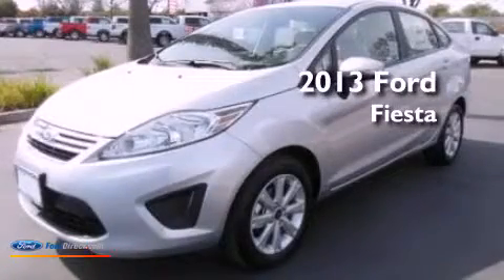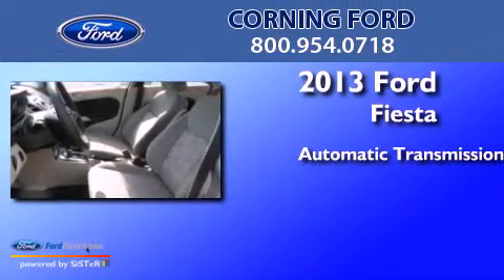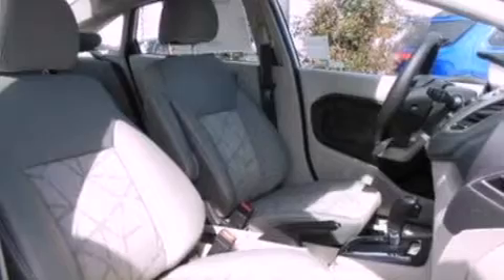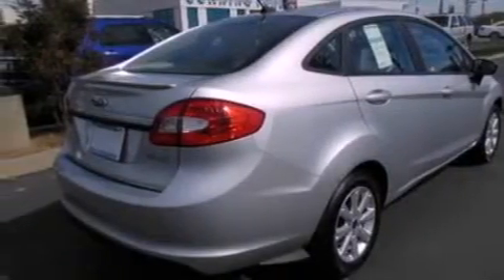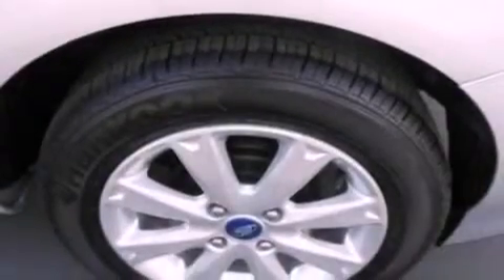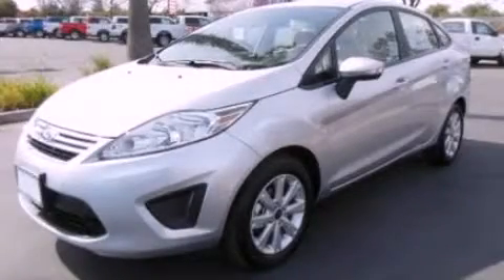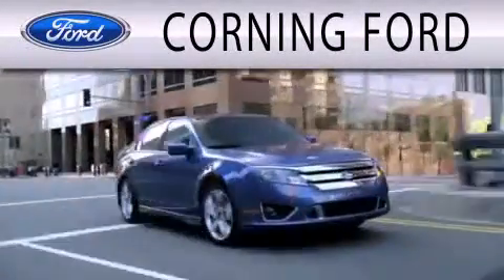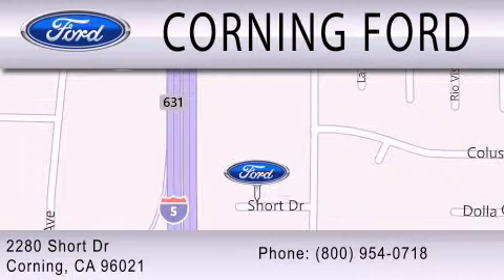2013 FORD FIESTA Corning CA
Year : 2013
 Make : FORD
 Model : FIESTA
 Engine : 1.6L I4 16V MPFI DOHC
 Trans . : AUTOMATIC
 Exterior : INGOT SILVER
 Miles : 5
 Interior : CHARCOAL BLACK
 Stock : 44181